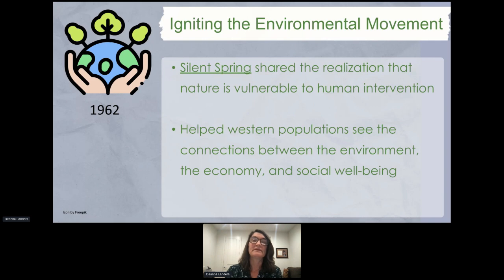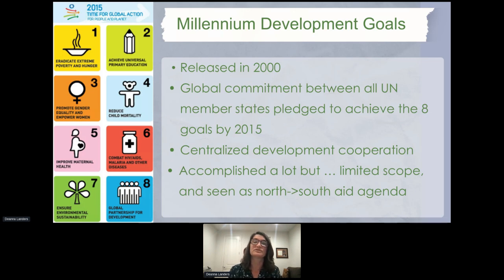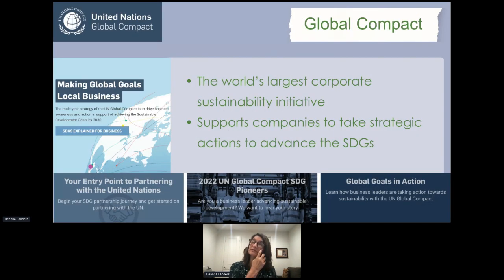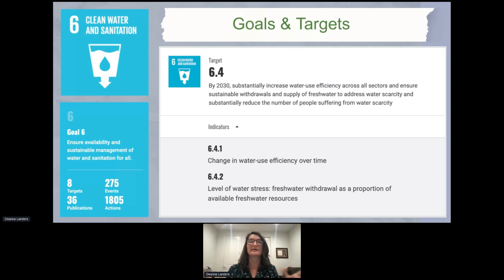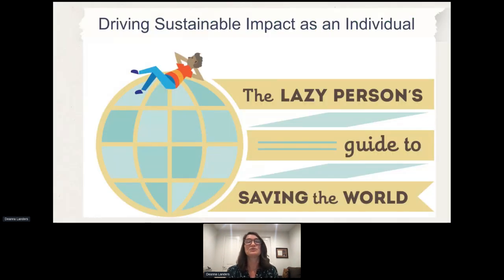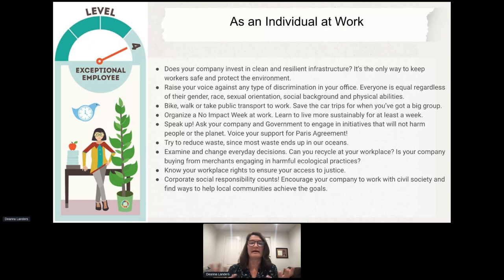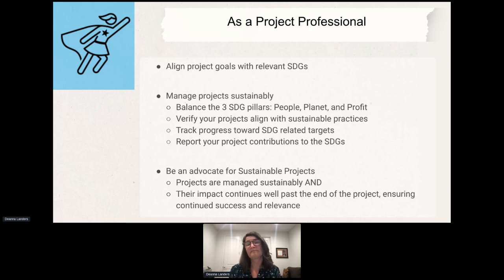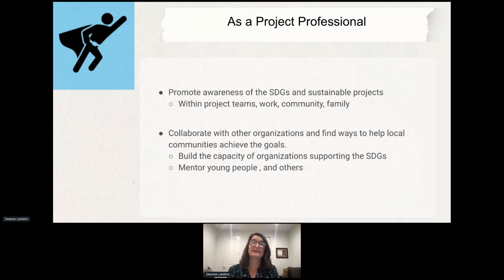The ABCs of Sustainability Development Goals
Sustainable Development Goals (SDGs) - a blueprint designed by the United Nations to achieve a better and more sustainable future for all. Deanna will unlock the essence of SDGs, explore their significance, and understand how they contribute to creating a world that's equitable, environmentally friendly, and economically prosperous. Throughout this comprehensive guide, she sheds light on their objectives, targets, and real-world impact. We'll examine the challenges we face as a global community and the steps needed to overcome them.

Deanna Landers is the President of Project Managers without Boarders.

This recording was made during the 8 November 2023 Sustainability Summit.  The annual Summit is a cooperative effort of the European Chapters of the Project Management Institute.  The Summit aims to encourage, inspire, and create a call for action.  Each of us can make an impact to address the crisis we face.  Together We Can.